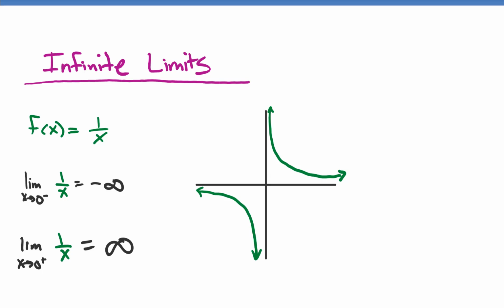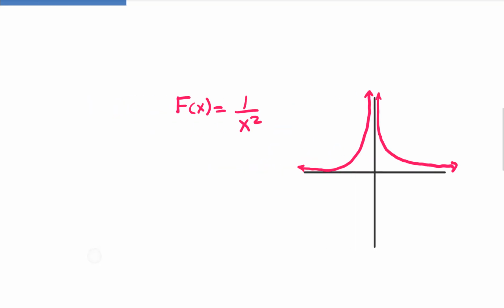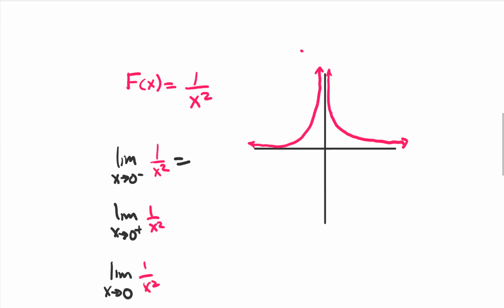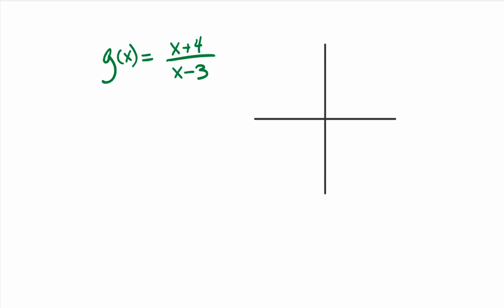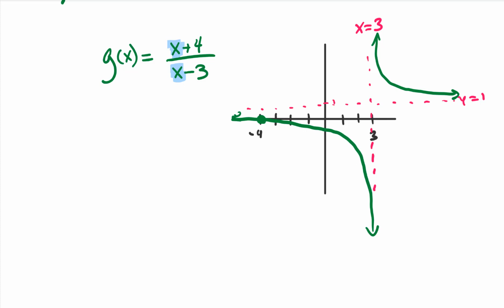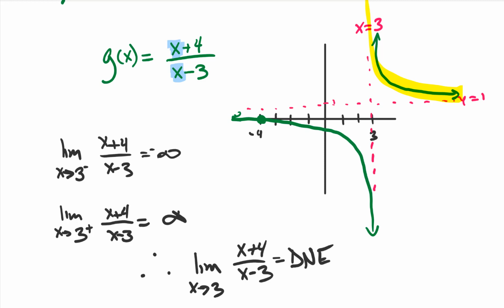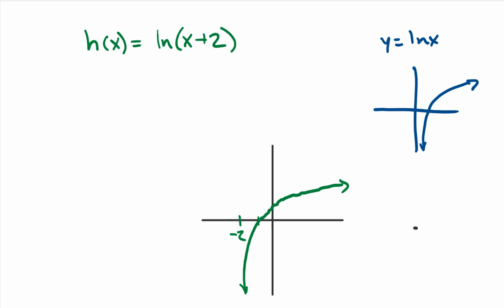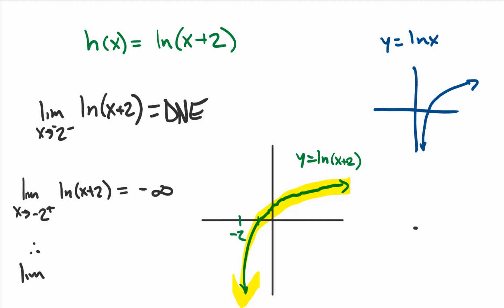2 2 Infinite 4